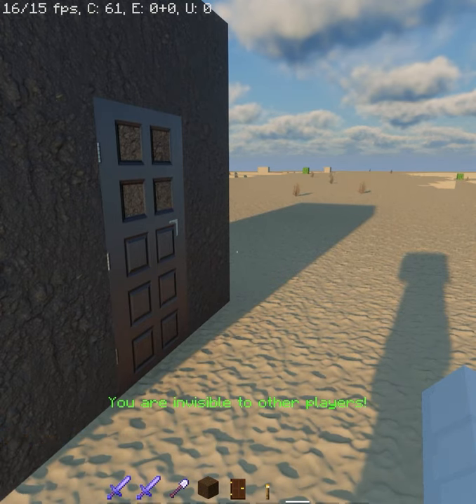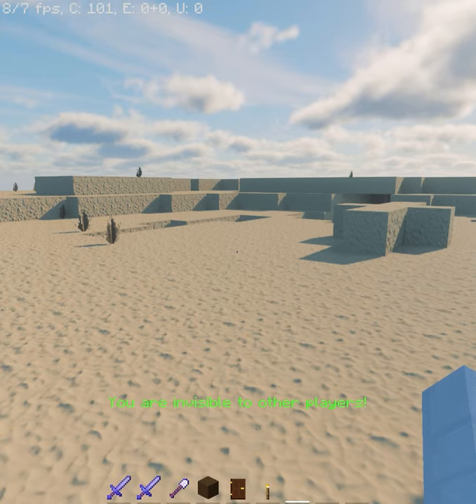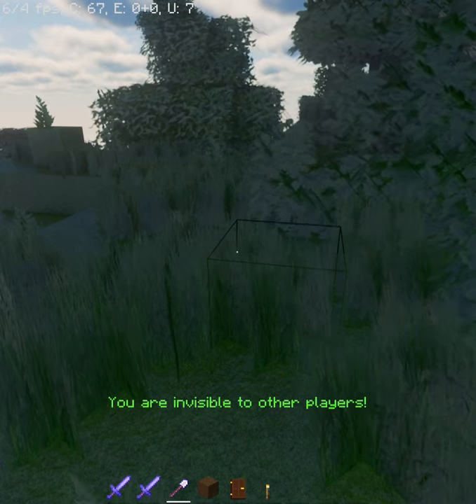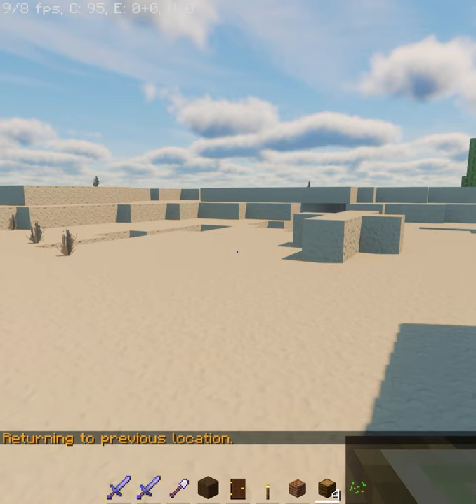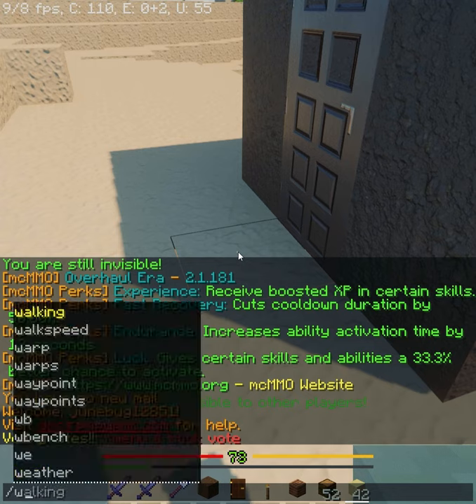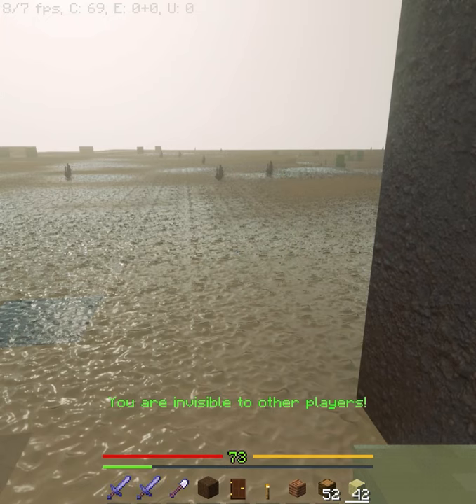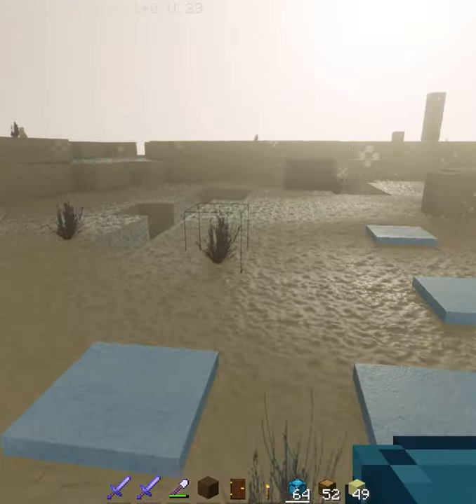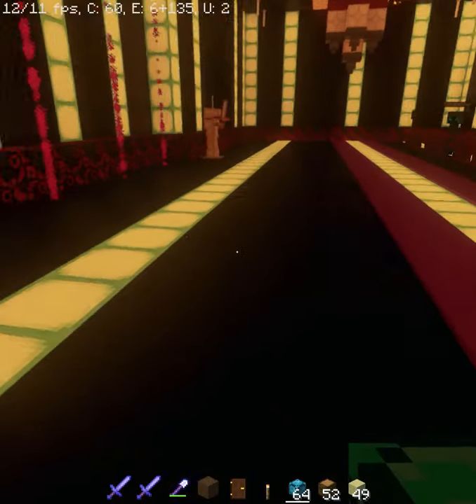How to use Biome Miner (Custom Enchant)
How to use Biome Miner